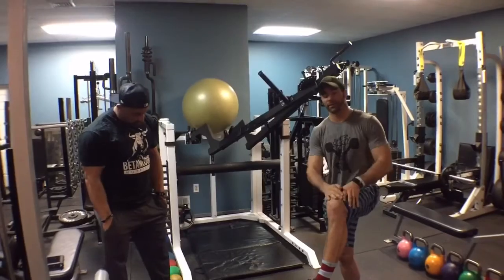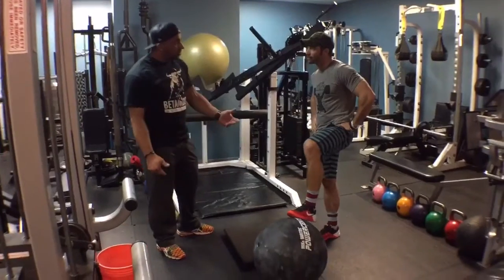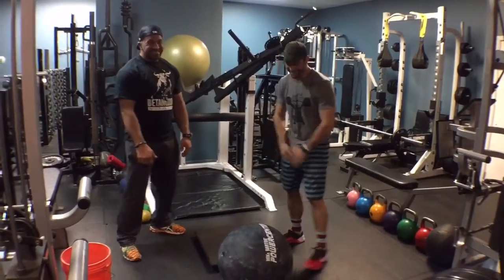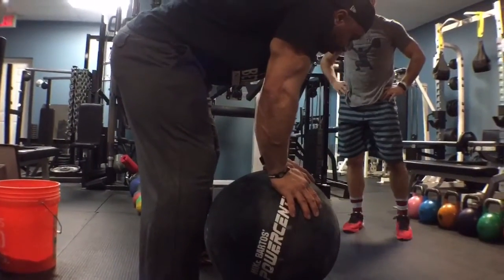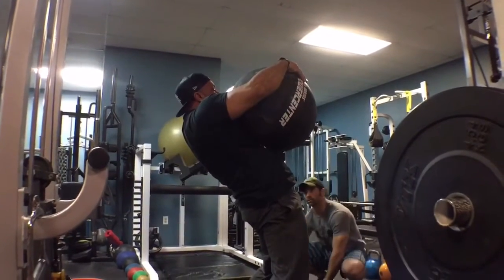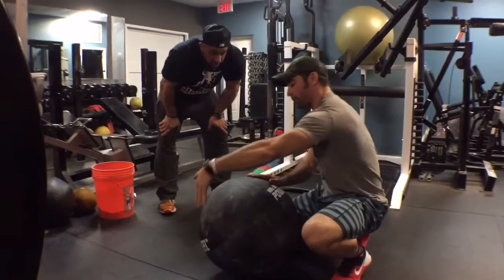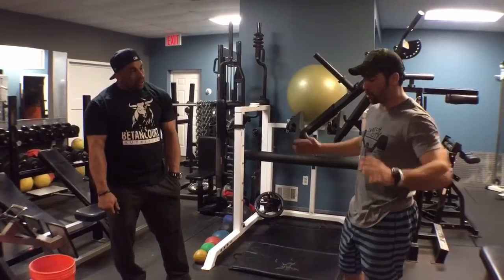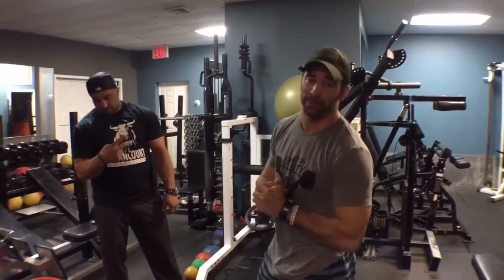Stones With Johnny Waz | WODdoc | P365 | Episode 595